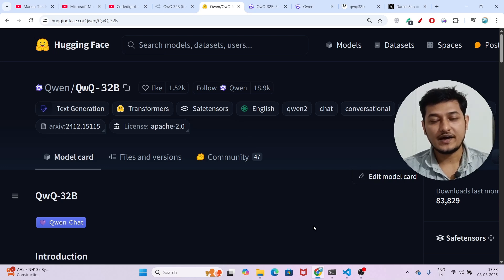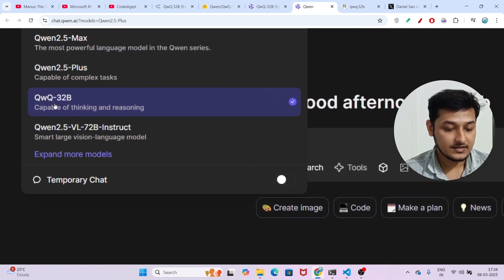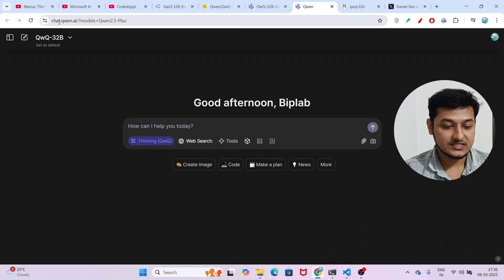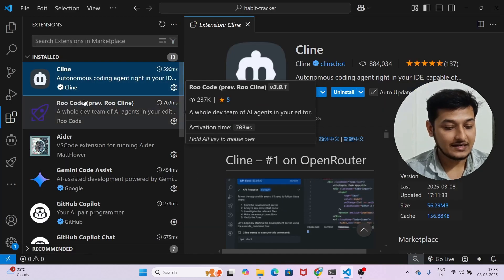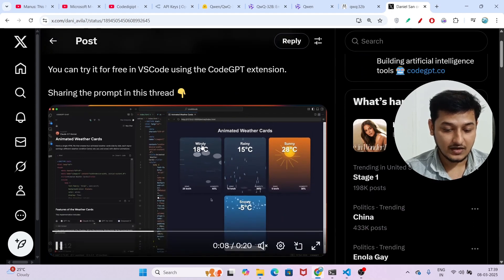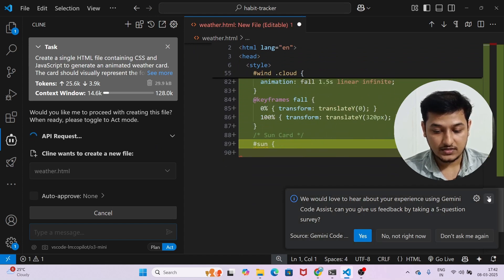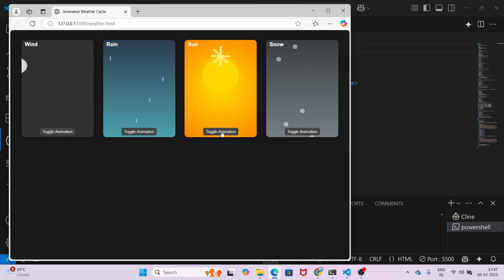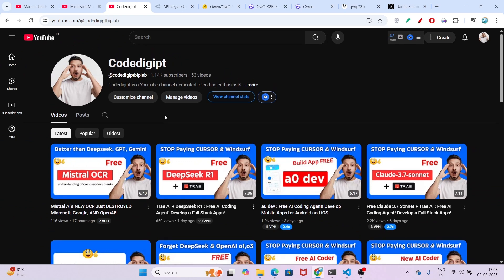Cline + QWQ 32B : Free AI Coding Agent! Develop a Full Stack Apps! | CURSOR Alternative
QWQ 32B is the AI model for coding, reasoning, and complex problem-solving. Paired with Cline, a cutting-edge AI coding agent, you can now develop full-stack applications without writing a single line of code! 🤯

✅ Key Features:

💡 QWQ 32B – Best AI model for coding & complex reasoning.
🛠️ Cline – A powerful AI coding agent that builds apps step by step.
⚡ Full-stack development – Generate front-end & back-end code effortlessly.
🔥 No-code AI automation – Let AI handle the coding for you!
🎯 FREE API Access – Get started without any cost.

🔗 **Resources Mentioned in the Video:**